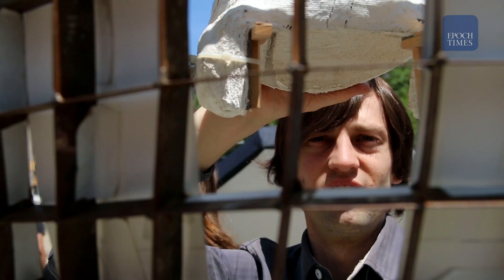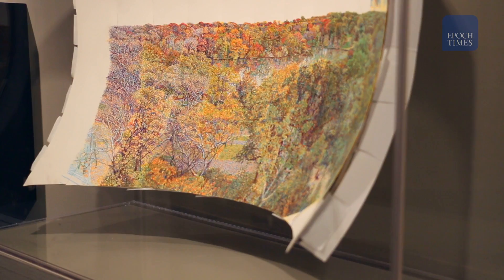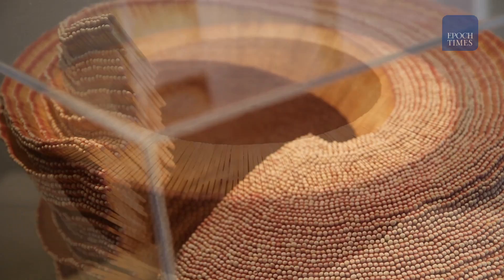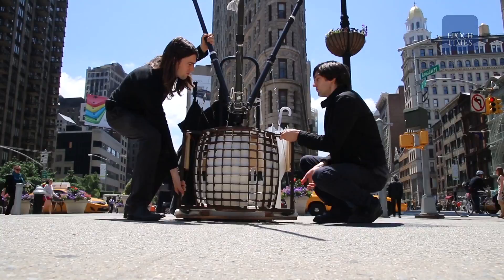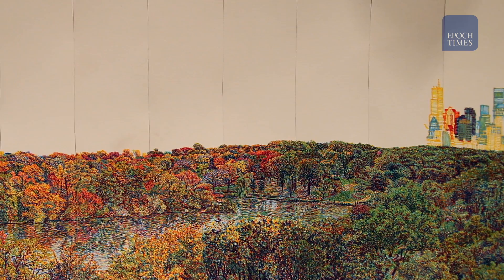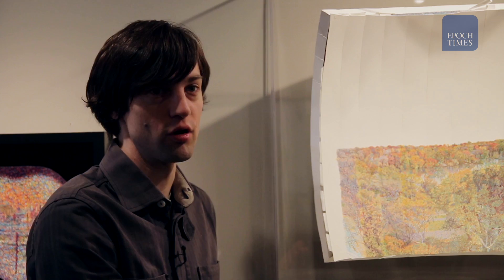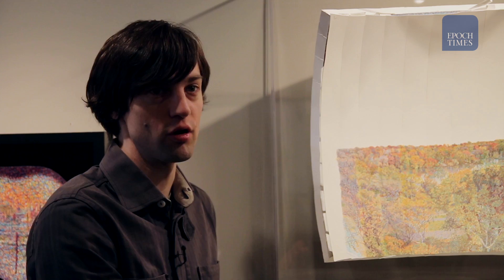Twin Brothers Create a New Art Form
Trevor and Ryan Oakes are the minds behind Concave Painting and Synchronized Field Paintings a new form of art that challenges the idea of conventional flat canvas.